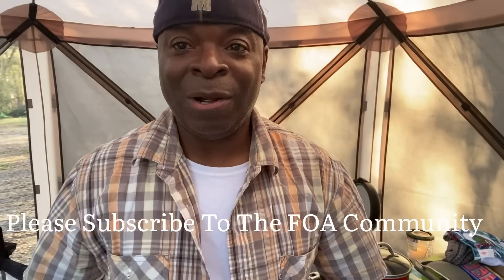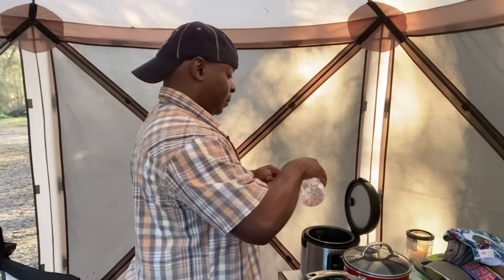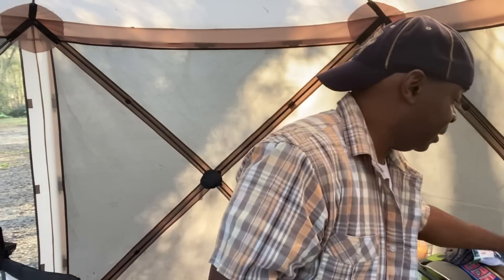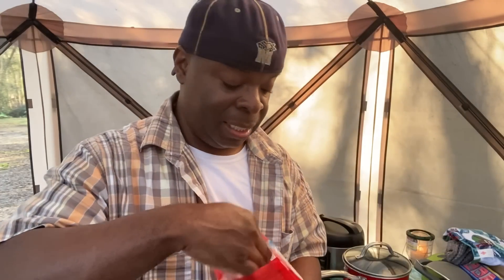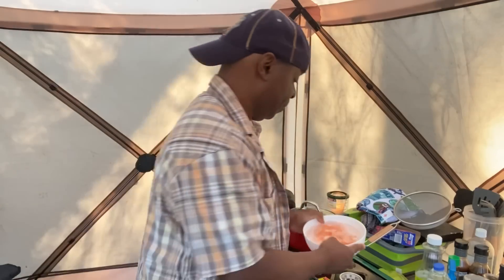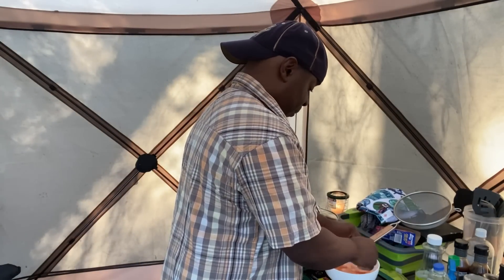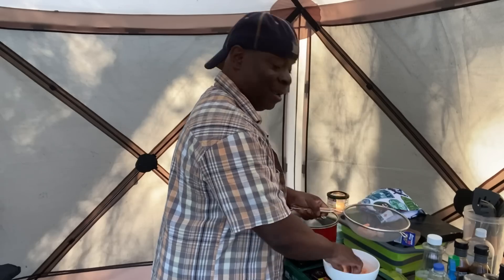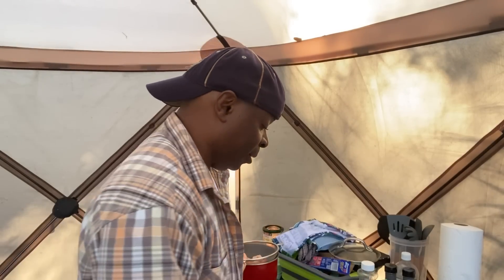Living In A Minivan | Curry Shrimp Grits Breakfast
Hey FOA. This morning I was on the mood for something a little different for breakfast. So I made some curry shrimp and grits.